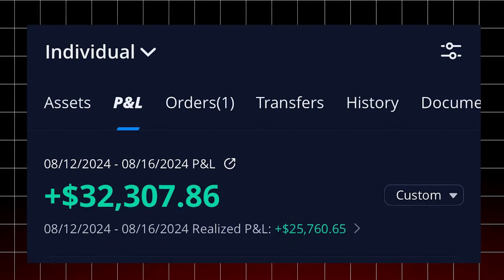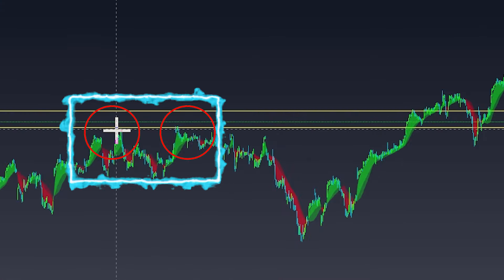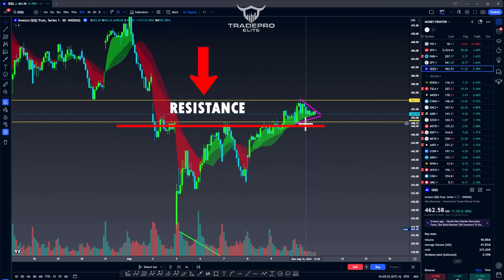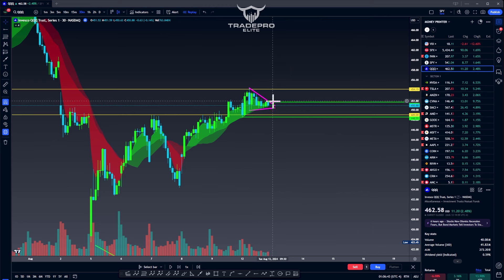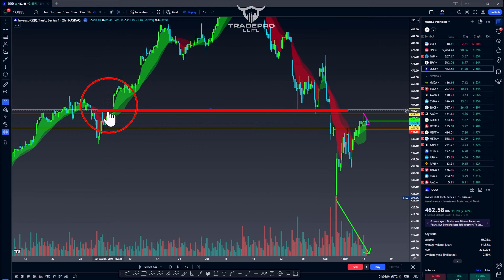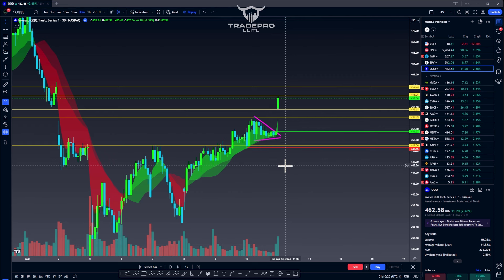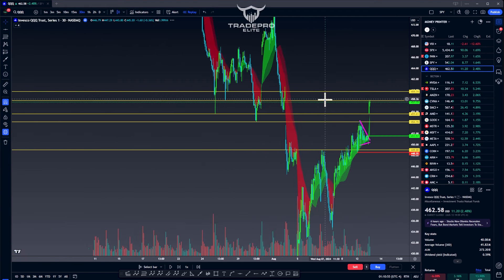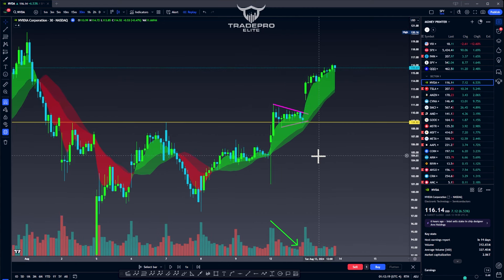The SIMPLEST day trading strategy. Guaranteed Success. 10X YOUR GAINS